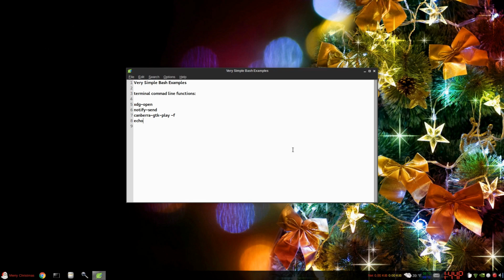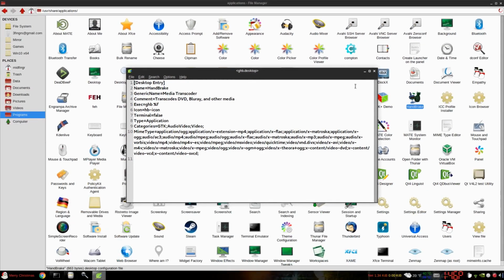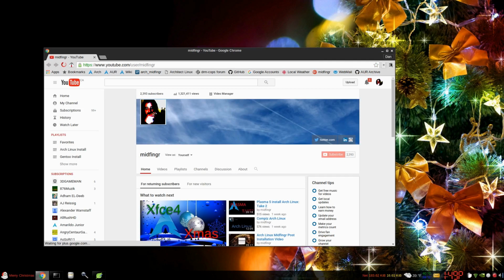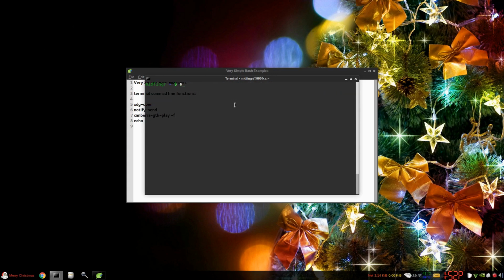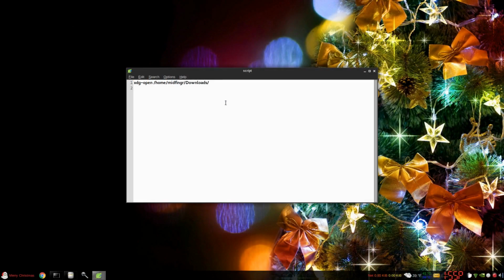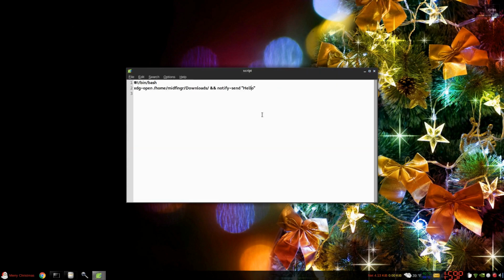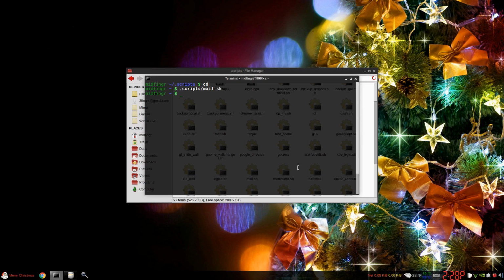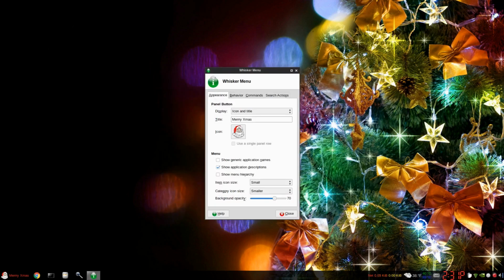Very Simple Bash Examples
Bash (Bourne Again Shell) basic examples for the Linux environment